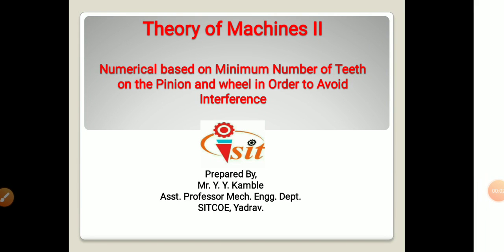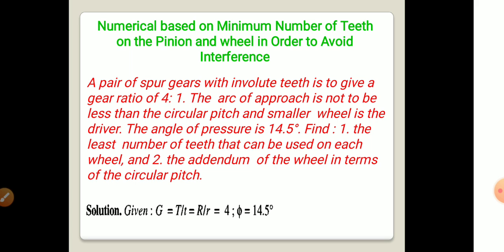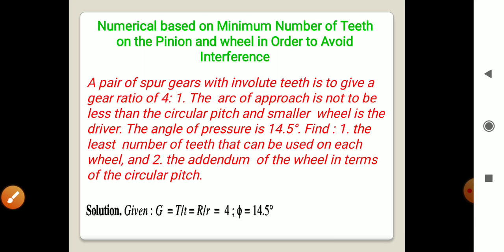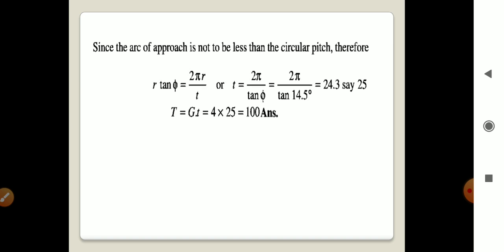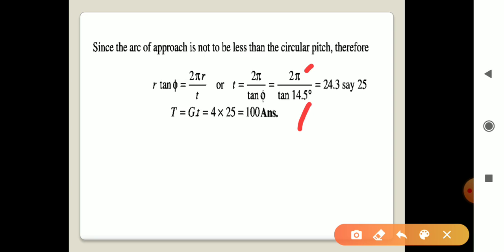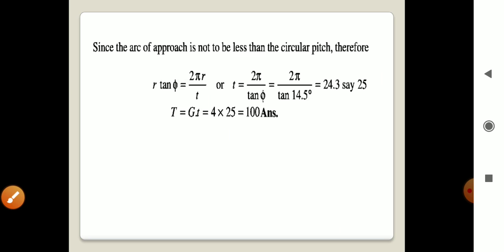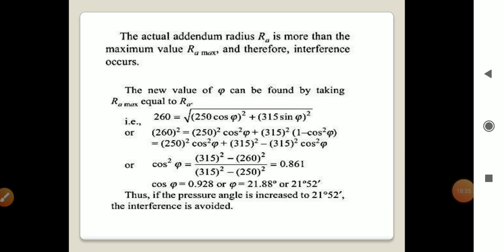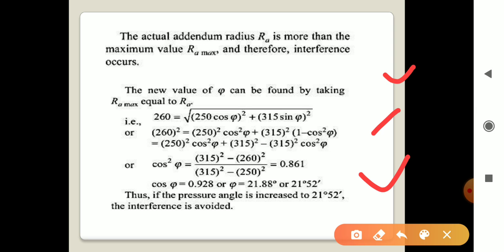Numericals Based on Minimum number Teeth on pinion and wheel to avoid interference.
Subject - Theory of Machine II. Lecture No.20